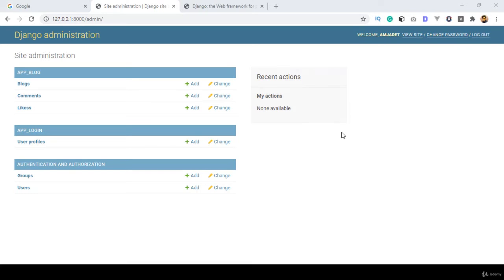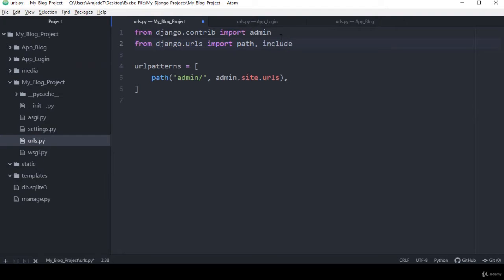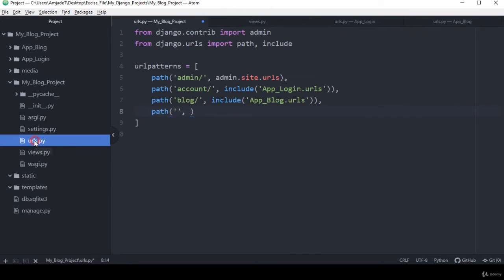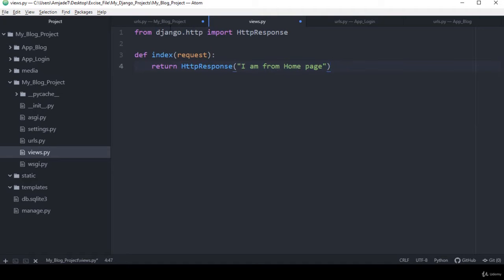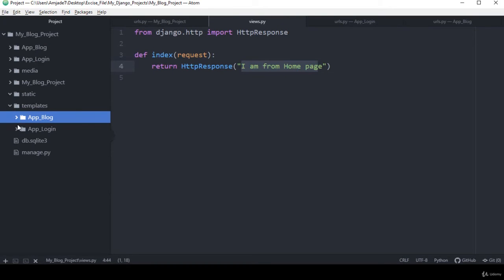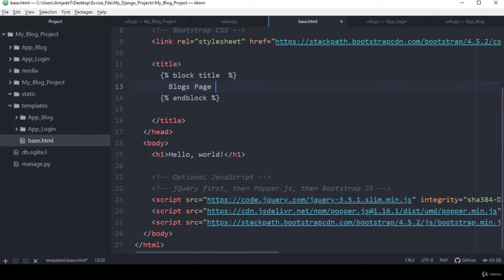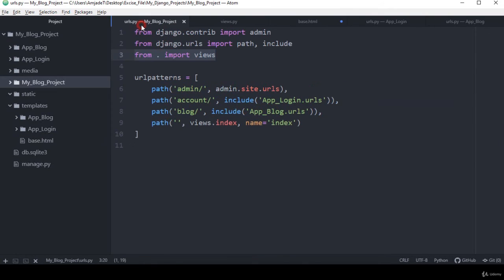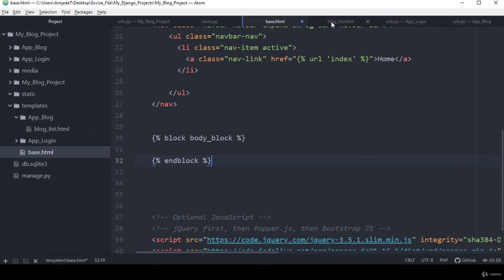5 URL, View and Template for Blog Part 1